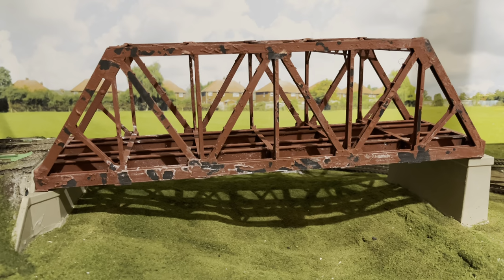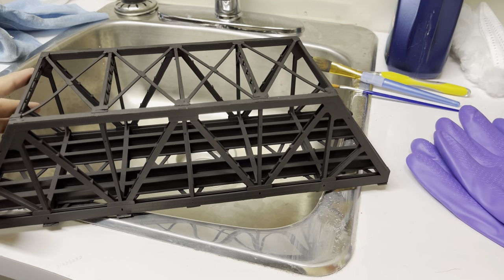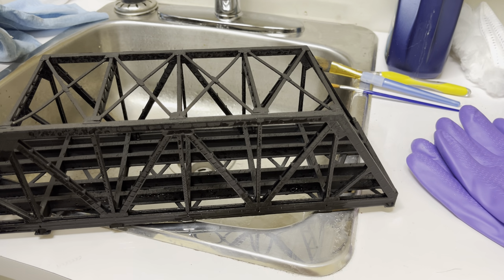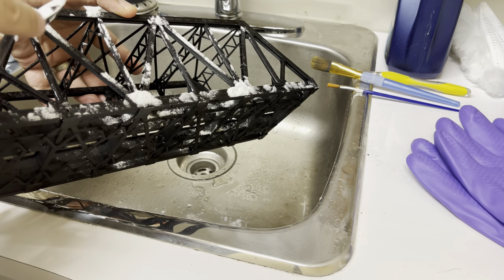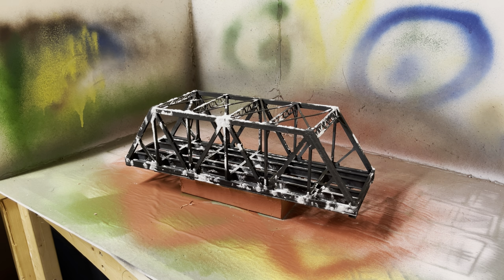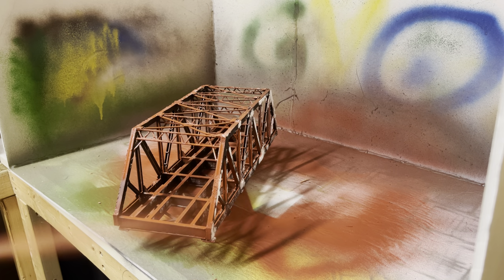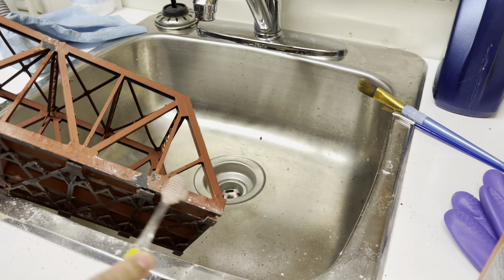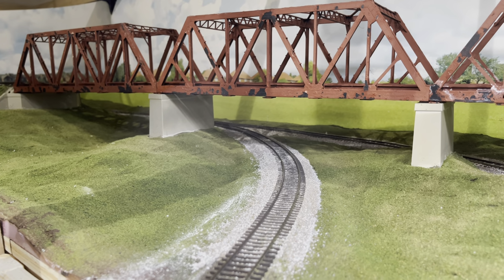Peeling Paint How Too